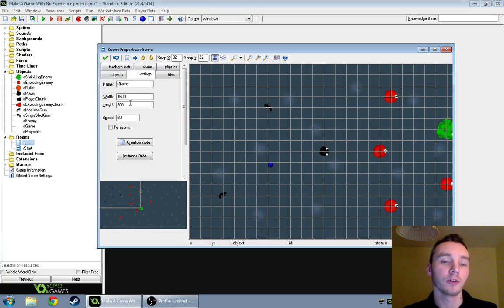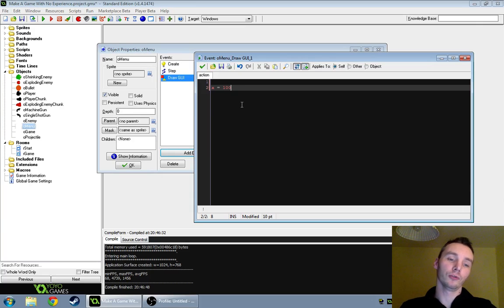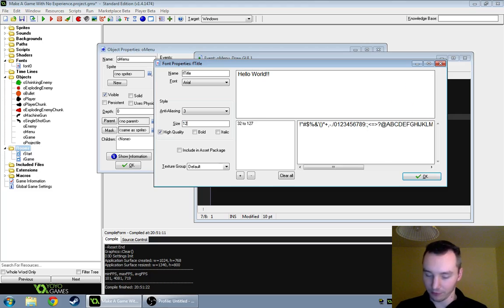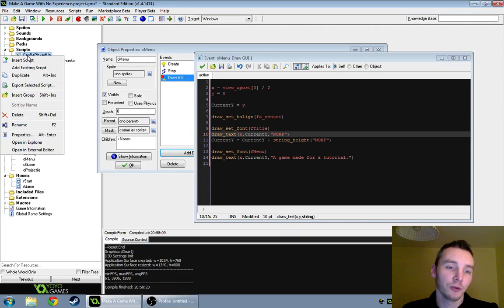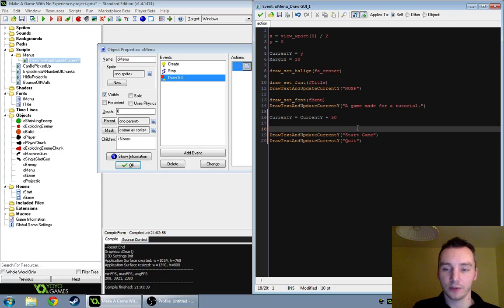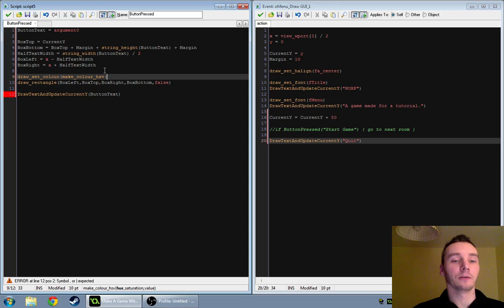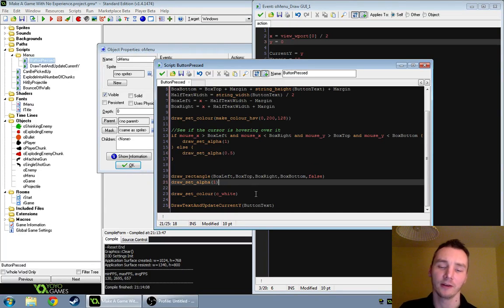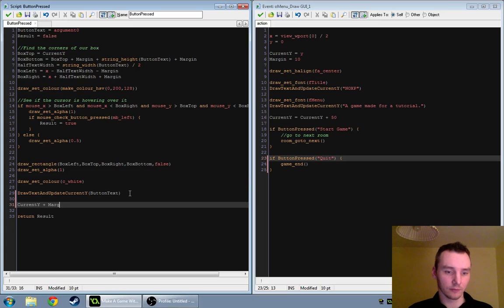Make A Game #13: Menus, rooms and buttons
4 notes! Read #3 before commenting.

2. We're using the free 'Standard' edition of Game Maker Studio 1.4 for Windows, which you can grab

3.. If you're trying to follow this and it's not working, download the source code for this part
And open it in Game Maker. If it works, your code must be different somewhere, so look for that. If it doesn't work, it's something to do with Game Maker or your computer and I don't know anything about that.

4. I do about 2-4 episodes a week, whenever I have time, there's no more specific schedule than that.